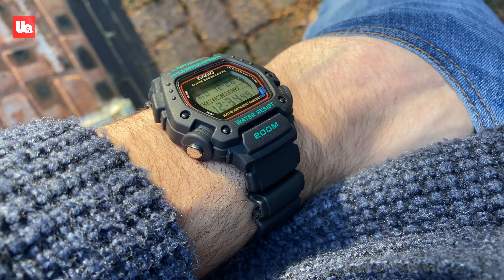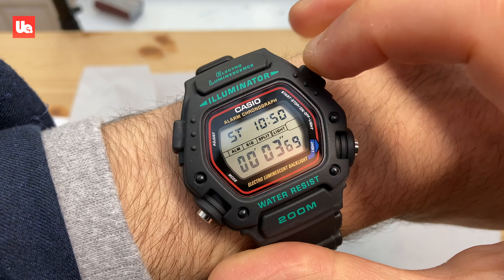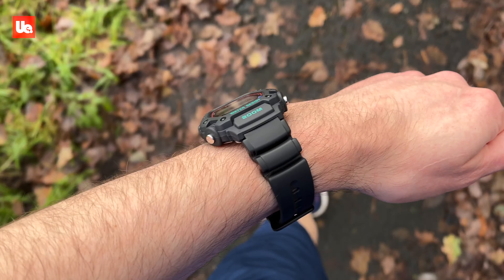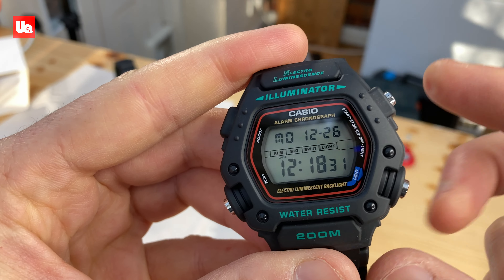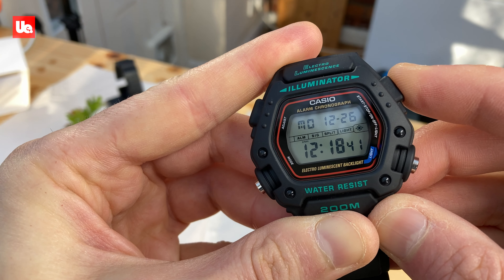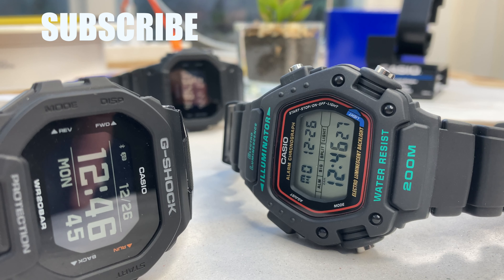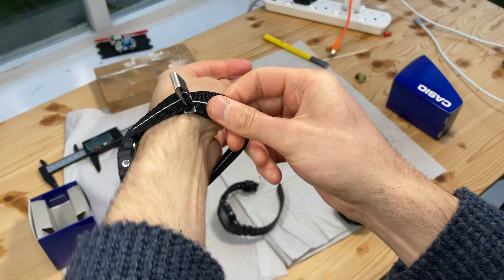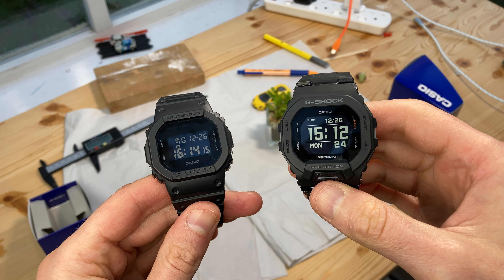Casio DW290-1V rivals my G Shock DW5600 & GBD 200 - Casio classics E04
Renowned Casio DW290-1V rivals my G-Shock DW5600 & GBD-200!
Casio DW290-1V Digital Sports Watch (paid link)*

The watch featured was purchased at my own full cost.

All Casio watches, Casio DW290-1V, Casio G-Shock GBD-200 G-SQUAD, and Casio G-Shock DW5600BB featured in the video were purchased at my own full cost.

I bought the Casio DW-290, aka the "Mission Impossible" watch. The Casio DW-290 can boast movie appearances, a host of famous wearers, and notoriety for its involvement with NASA. The Casio DW-290 has been associated with NASA’s NEEMO (NASA Extreme Environment Mission Operations) missions, where it was worn by aquanauts. It’s lightweight and very capable, with a massive 200 m water resistance. It has Afterglow; the electro-luminescence backlight stays on for a couple seconds after one push, lighting the whole display. The watch has gained significant urban appeal due to its rugged, utilitarian, and functional design, making it a firm favorite from my Casio collection!